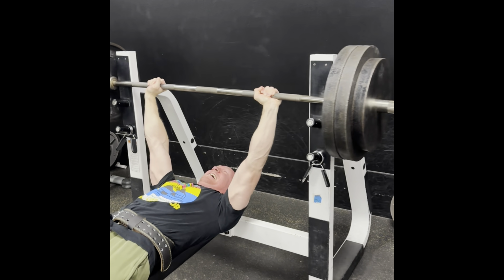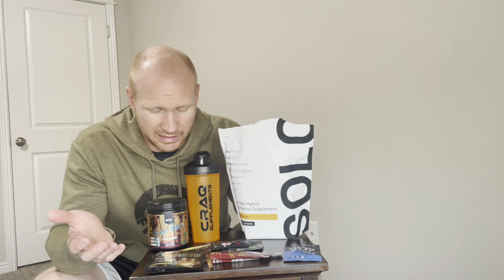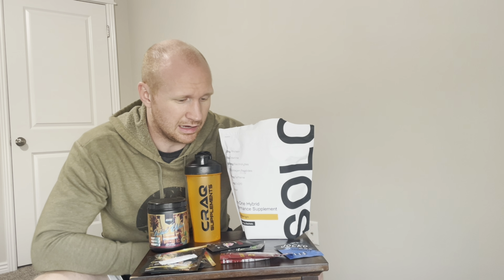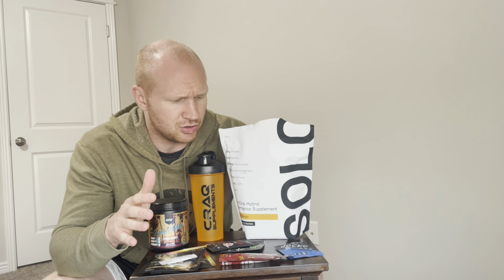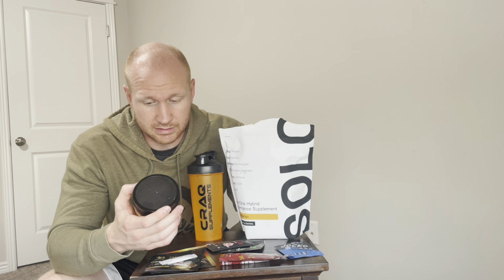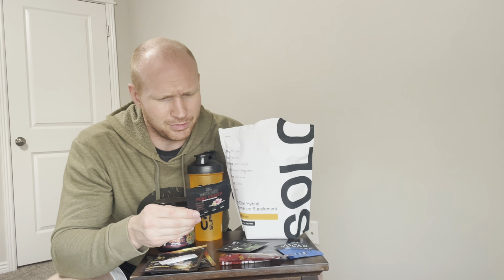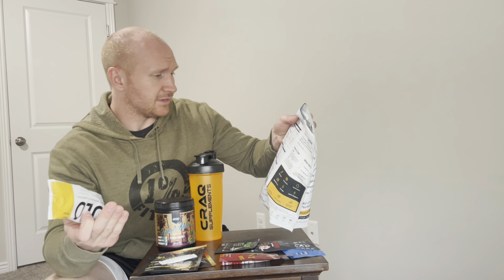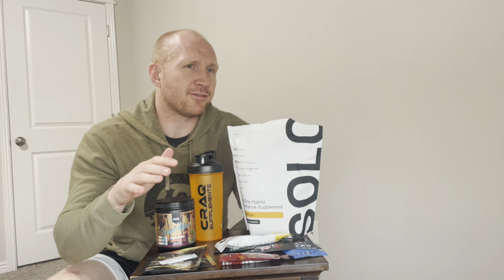I tried 8 pre-workouts in a month: do they work?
Jared tried 8 different preworkouts in the last month and gives a general overview of how each one felt. There are hundreds of preworkouts out there and it’s hard to know which ones will give you that pump/energy you’re looking for.